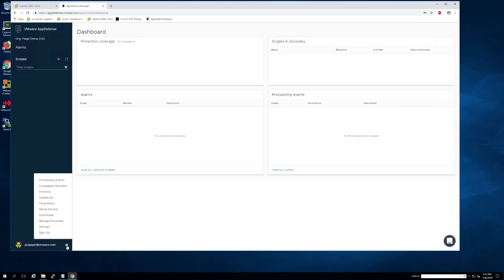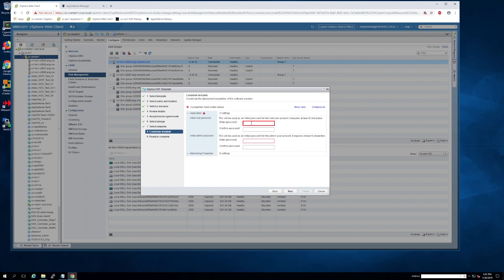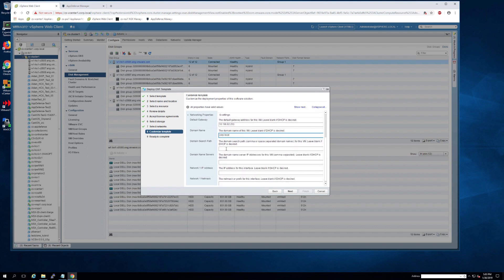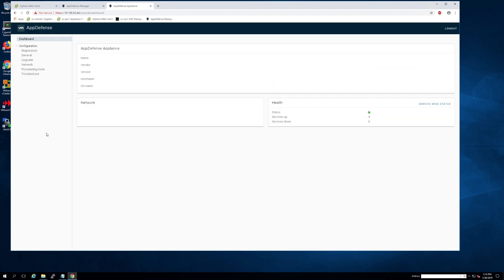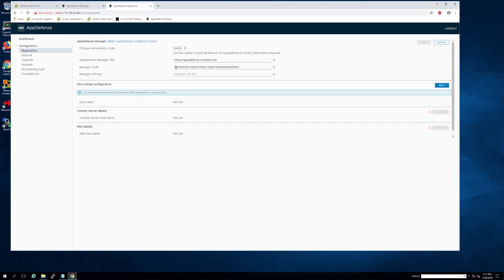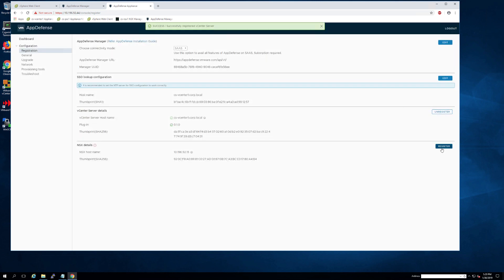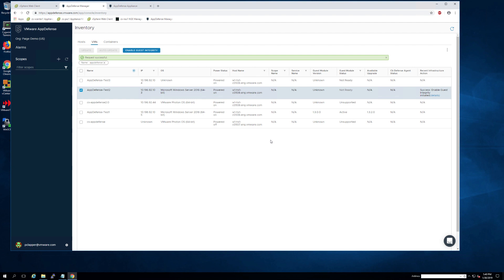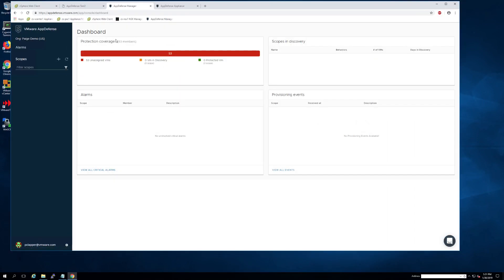AppDefense Deployment Demo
Paige Clapper will walk you through how to download and install the AppDefense Appliance, Host, and Guest Models.